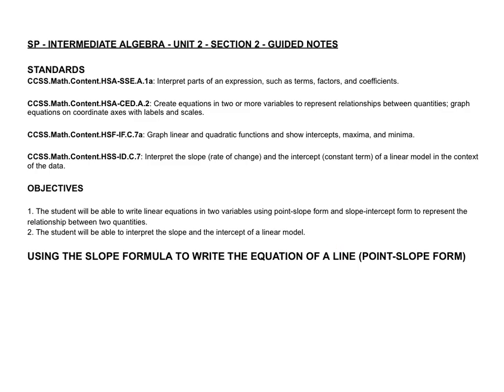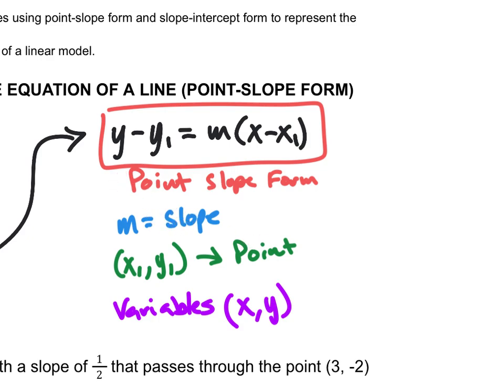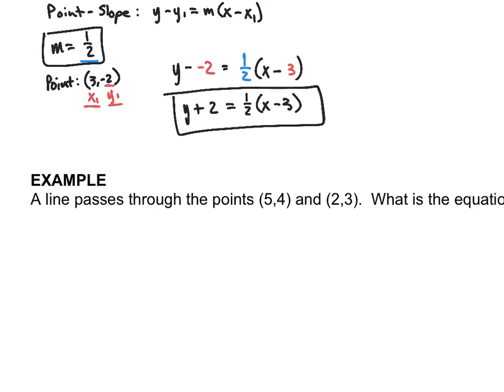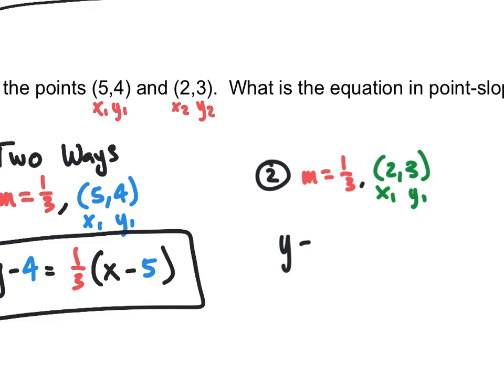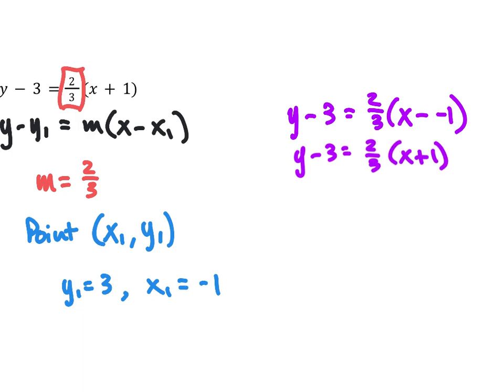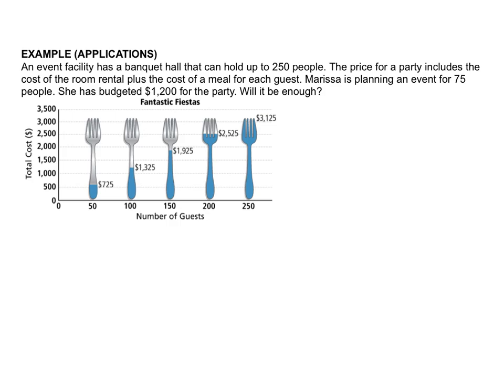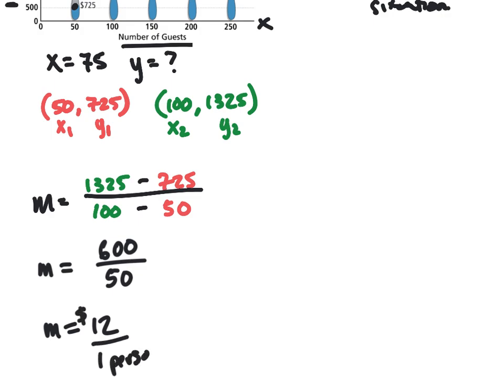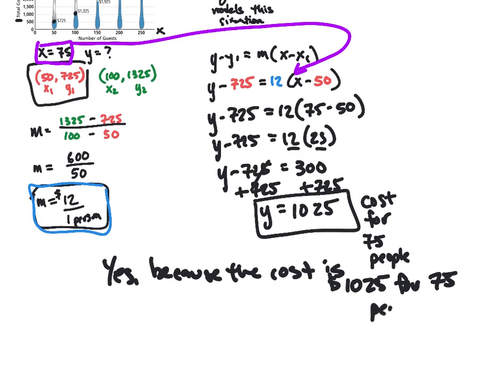SP - INTERMEDIATE ALGEBRA - UNIT 2 - SECTION 2 - NOTES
This is a video for Intermediate Algebra for Unit 2 - Section 2.